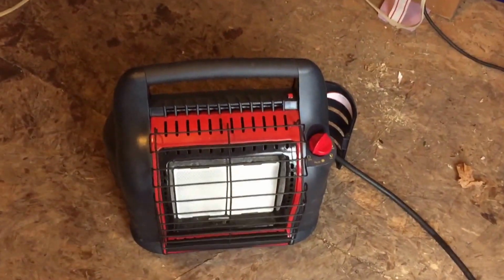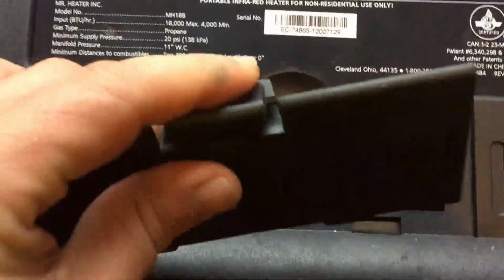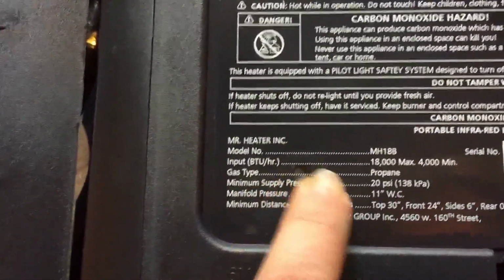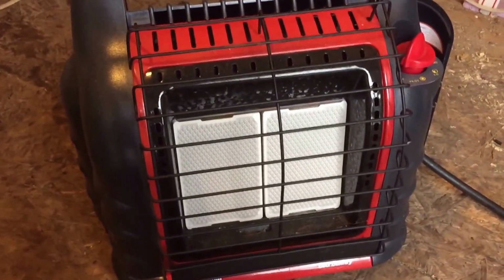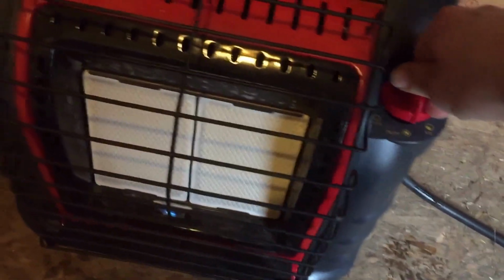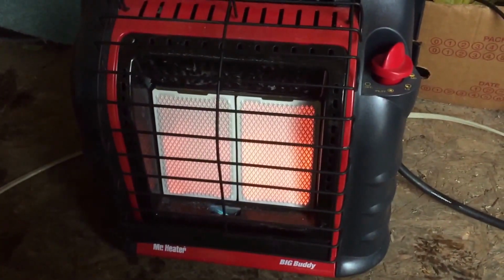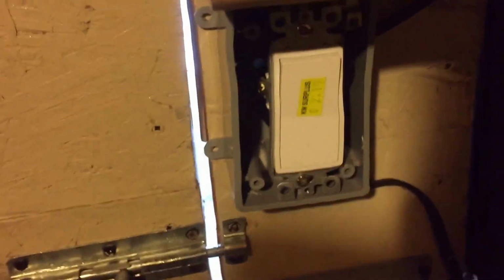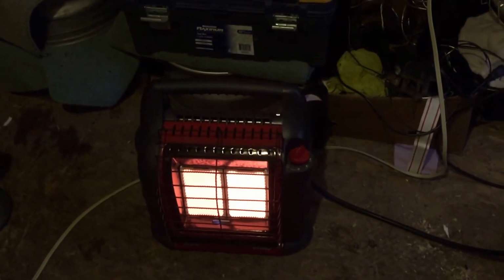Big Buddy propane Heater overview and test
This is just a little test showing the big buddy propane heater that I use to heat my shed ... a.k.a man cave ..